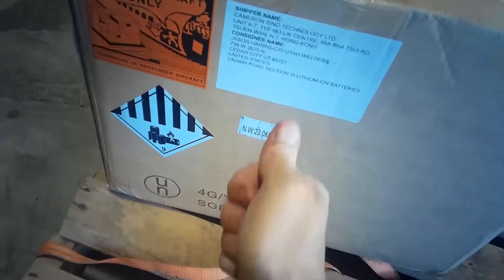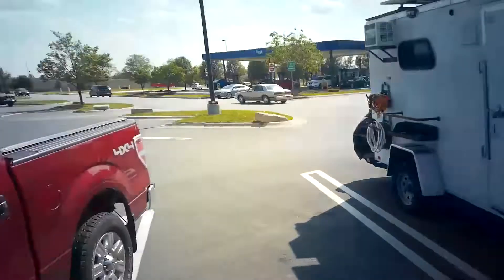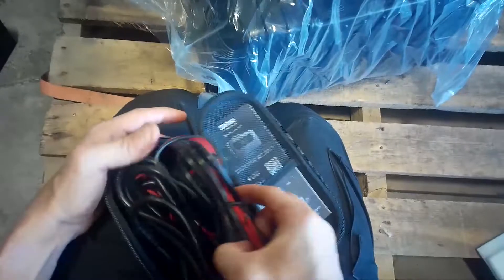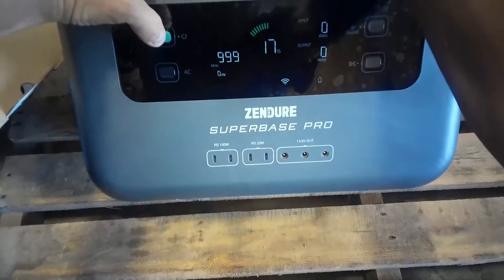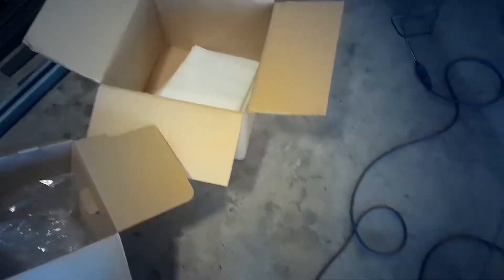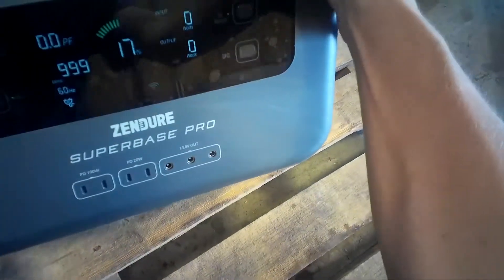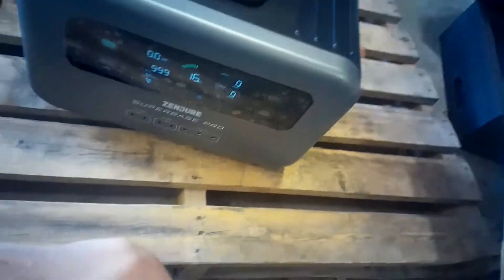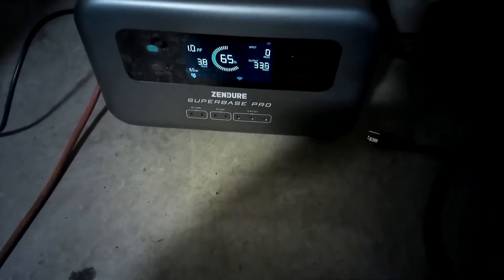Unboxing the Zendure SuperBasePro - Cutting Edge IOT Tech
Join us as we unbox and reveal the all new state of the art Zendure SuperBase Pro, the cutting edge in sustainable IOT Tech. This little box can power your off grid needs and so much more!